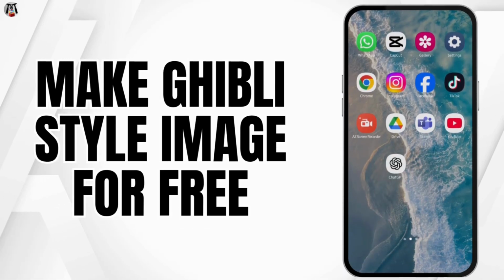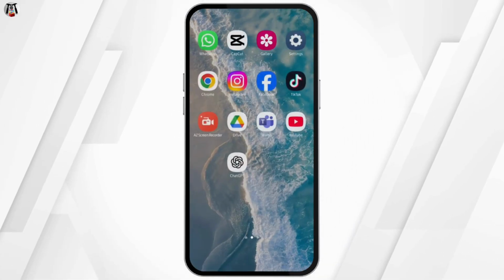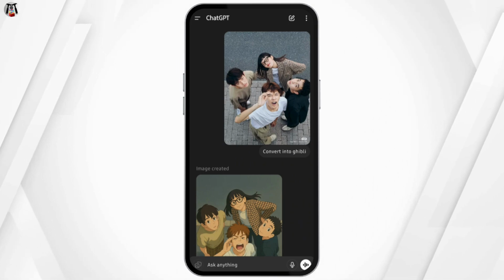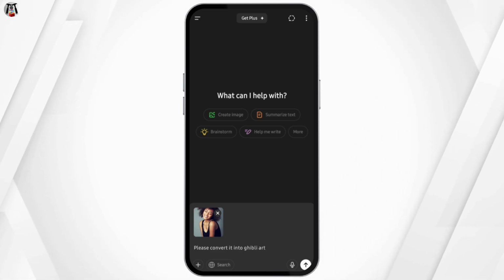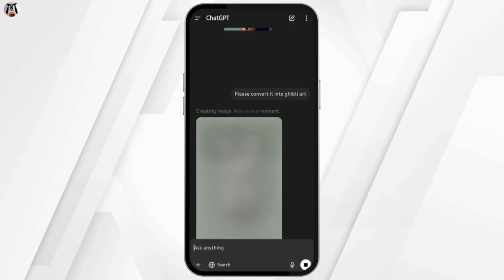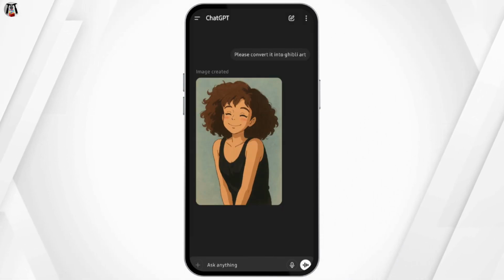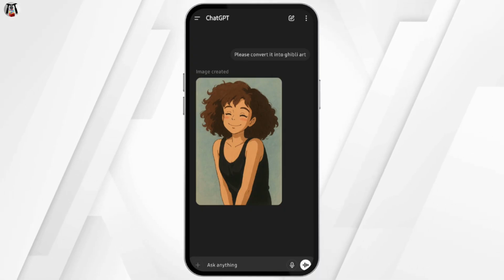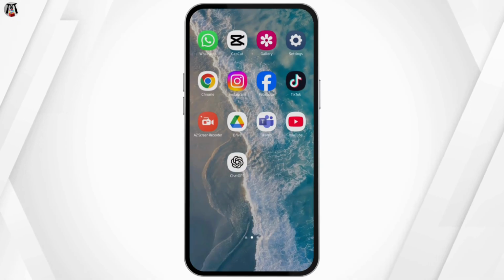How to Make Ghibli Style Image for Free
Learn how to turn your photos into magical Ghibli-style art without spending a dime.

0:05 – Go to a free AI art generator like Artguru.ai or Fotor AI Art and upload your photo.
0:10 – Choose or search for "Ghibli" or "Anime Studio" style, then generate and download your image.

For more control, try Meitu AI Art or CapCut’s AI with anime filters.